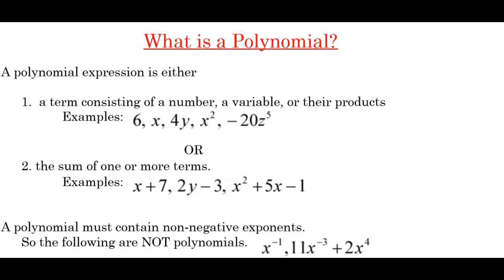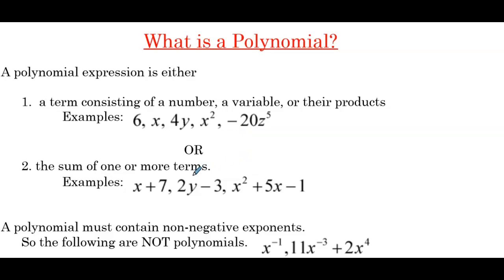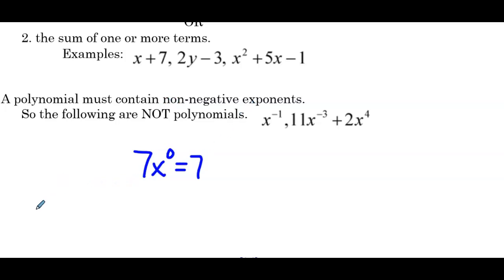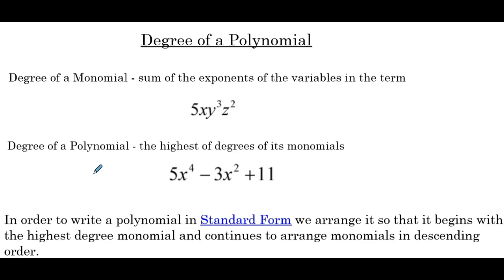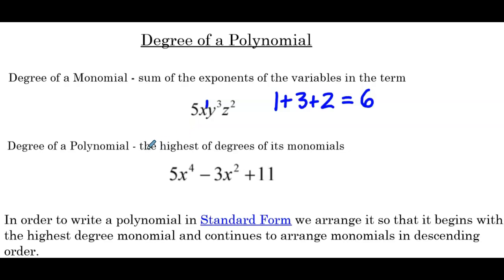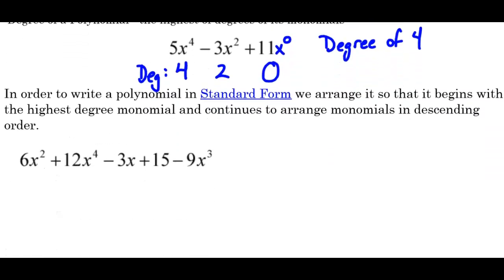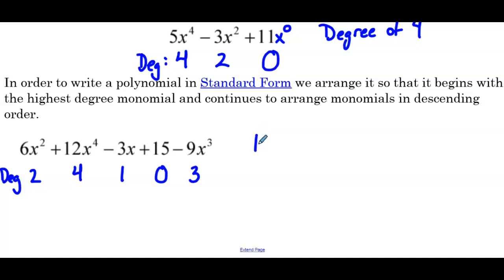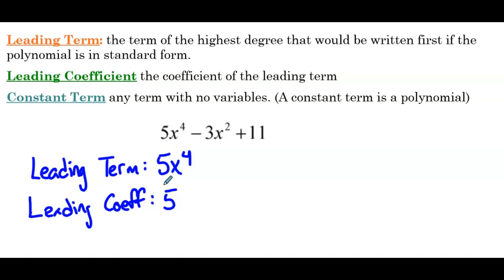What is a Polynomial?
In this video, we'll break down everything you need to know about polynomials, from identifying terms and degrees to understanding how to add, subtract, and multiply them. With clear explanations and plenty of examples, you'll gain confidence in working with these fundamental algebraic expressions.

Chapters
0:00 Definition of a Polynomial
2:48 Monomial/Binomial/Trinomial
3:58 Degree of a Polynomial
6:38 Standard Form of a Polynomial
8:18 Leading and Constant Terms of a Polynomial